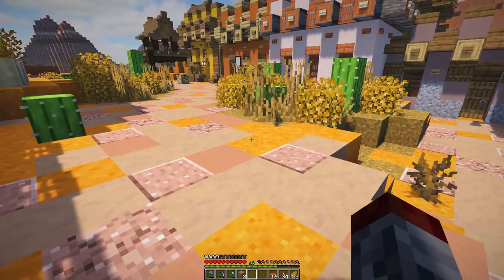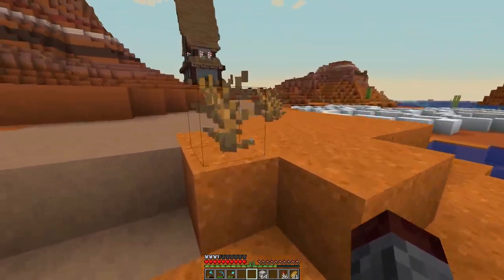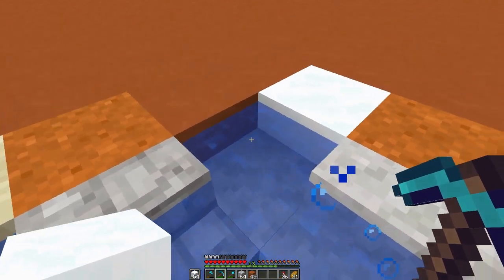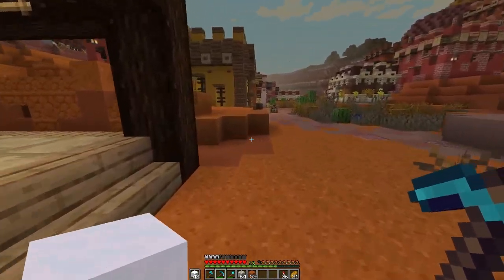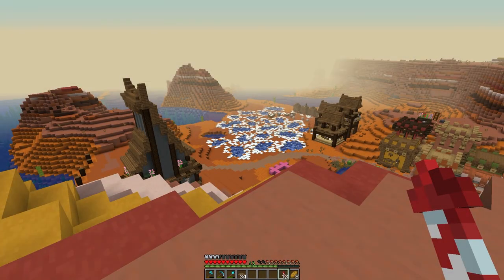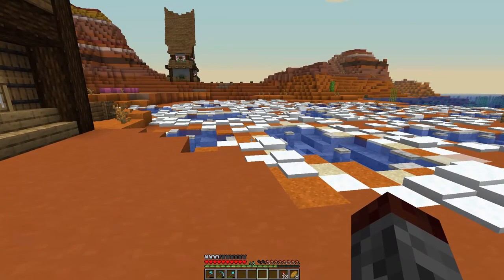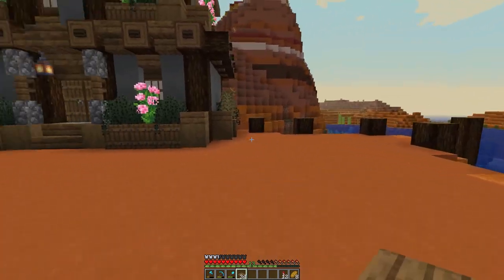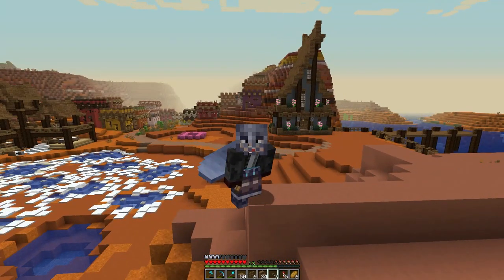Salt Flats in Minecraft | Minecraft 1.14 Survival Let's Play | Brew & Build #105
Salt Flats in Minecraft - Minecraft 1.14 Survival Let's Play

In this Minecraft 1.14 Let's Play Episode, we're creating the interesting phenomena known as the salt flat!

Texture Pack : Currently working to revamp the texture pack, so I am not releasing it quite yet. Working out the details so all I ask is for you to hang tight :)

Timelapse Music by DeclanDP
Huron by Filmstro